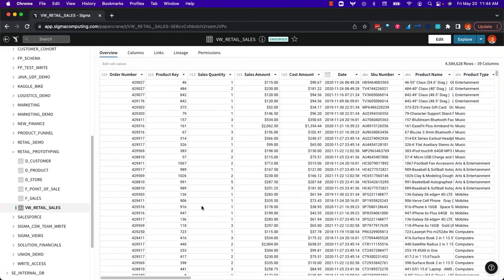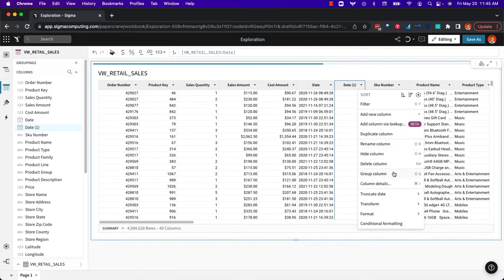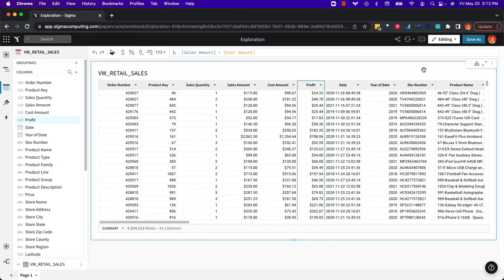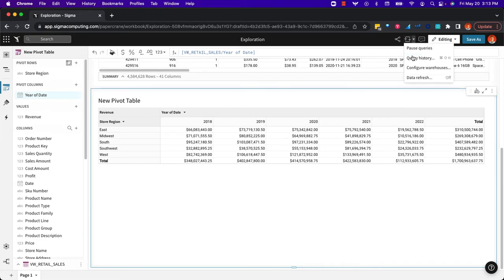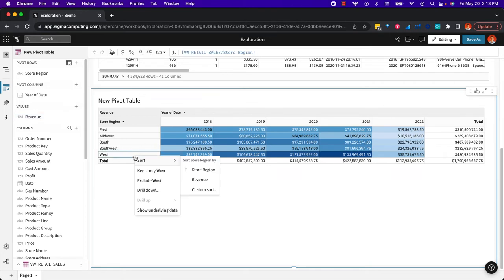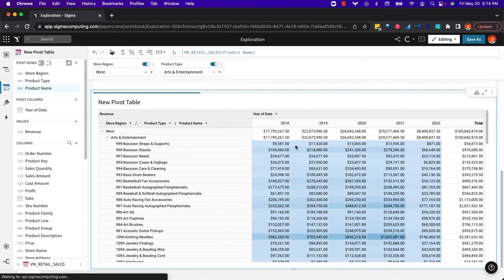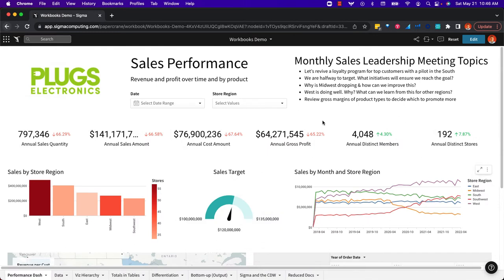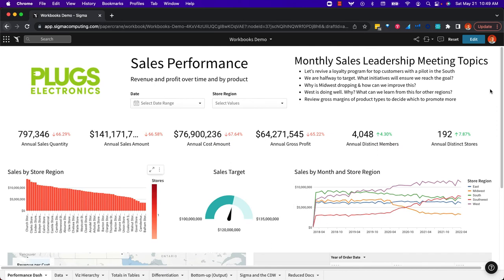Pivot Tables Demo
Watch how Sigma empowers business users to explore data directly in their data cloud, and pivot that data to their heart's content.